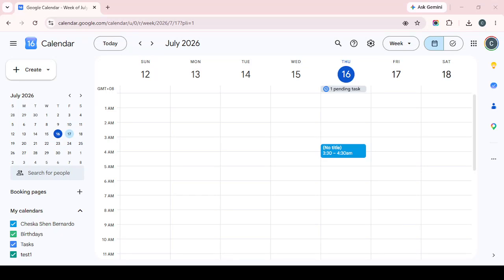How To Organize My Google Calendar For Productivity In Telugu